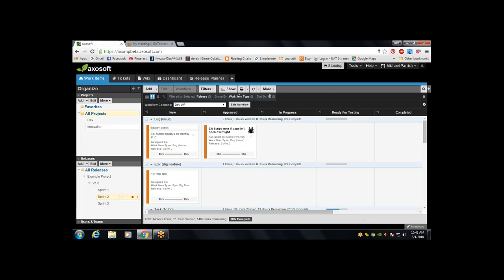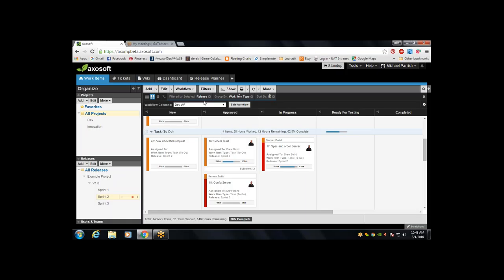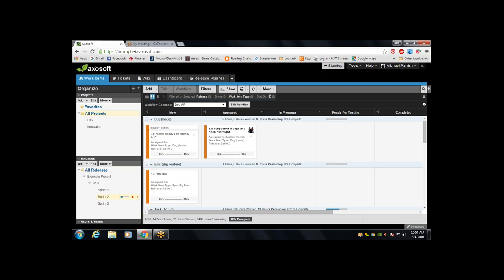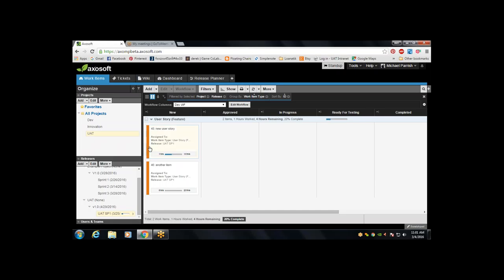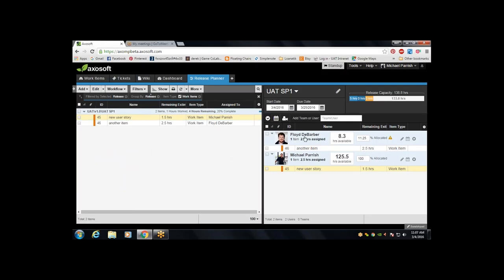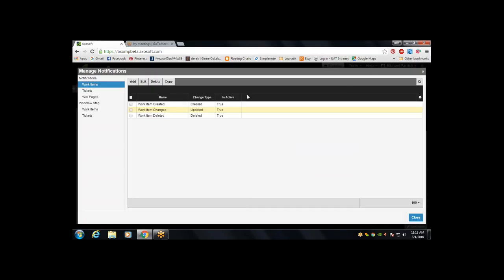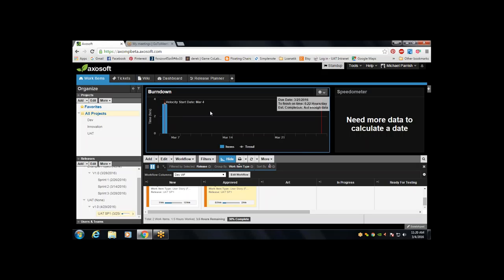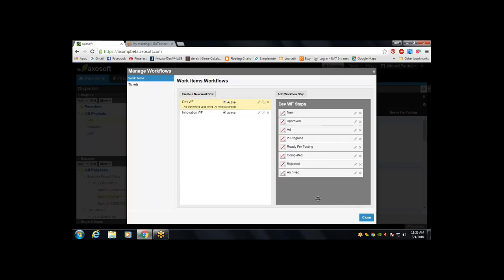Axosoft Tutorial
Michael Parrish goes through the Axosoft project management tool with the UAT Game Studios on 3/4/2016.